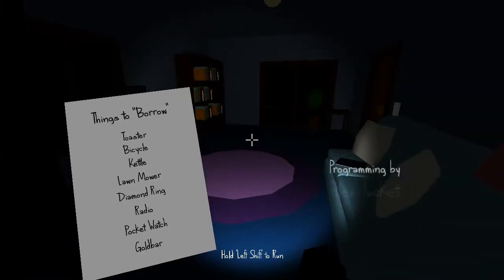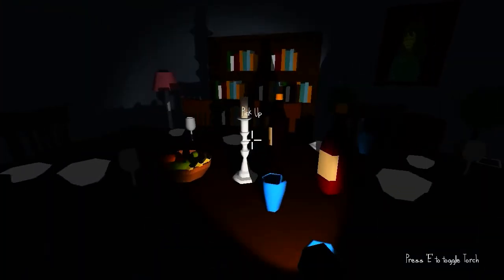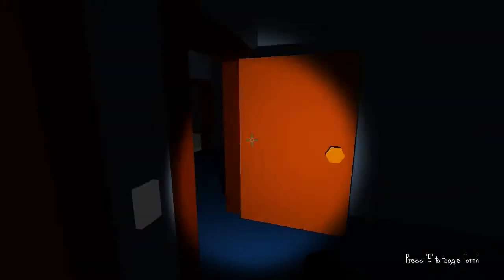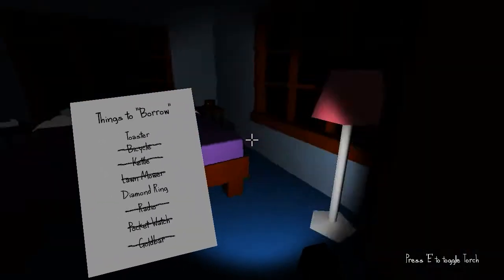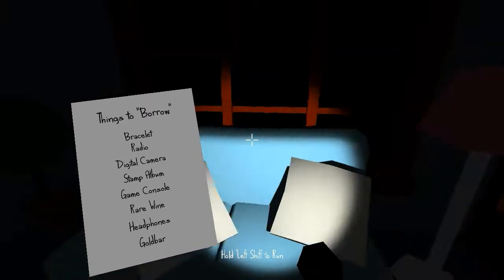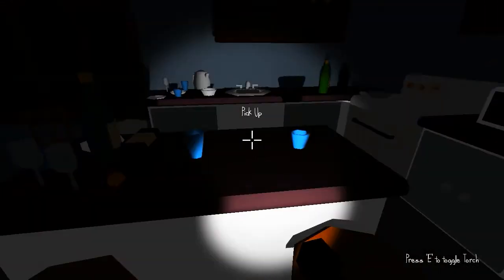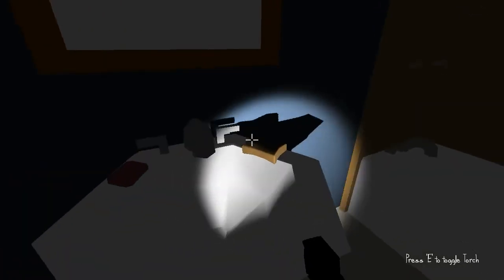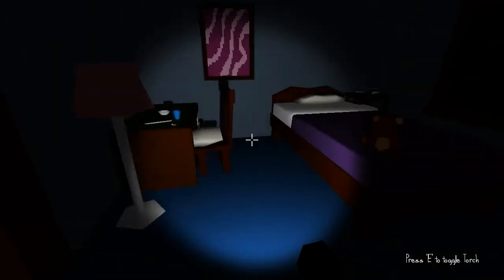The Very Organized Theif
One of the best Indie games ever made